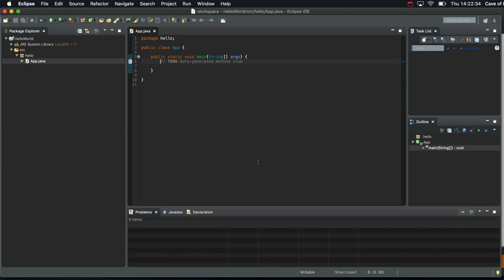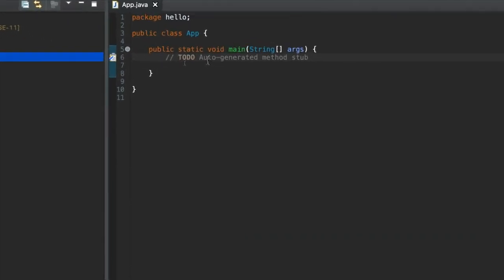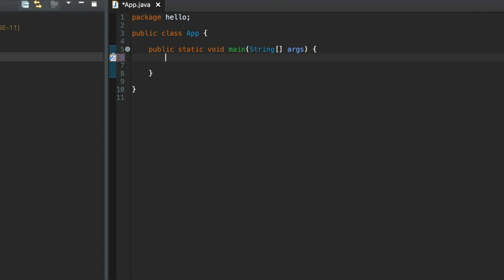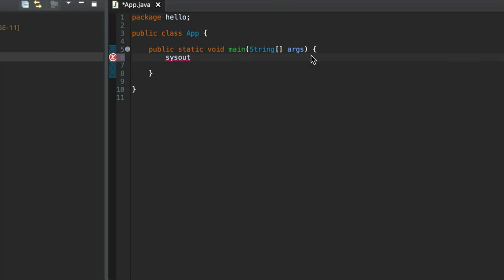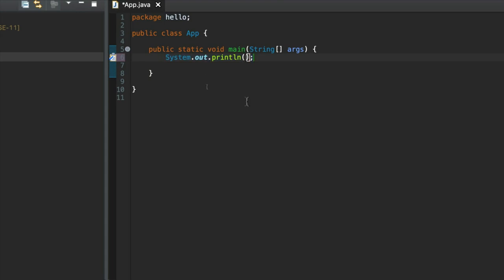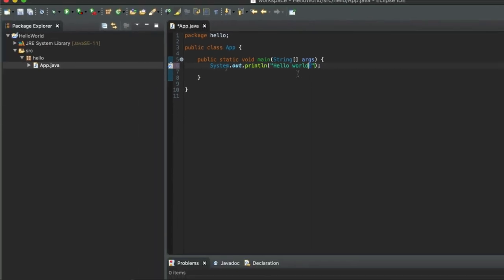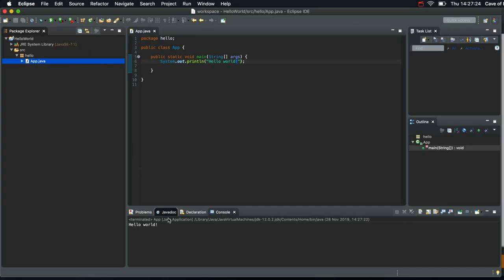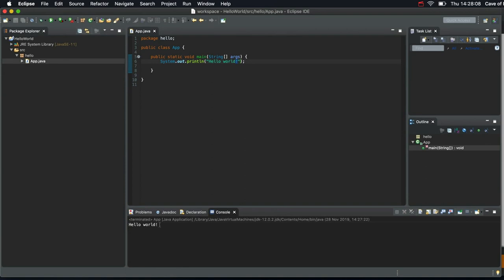Running Your First Program: Java 11 For Complete Beginners 006